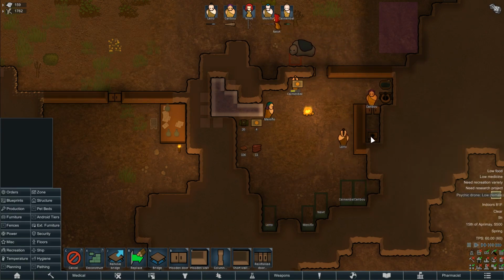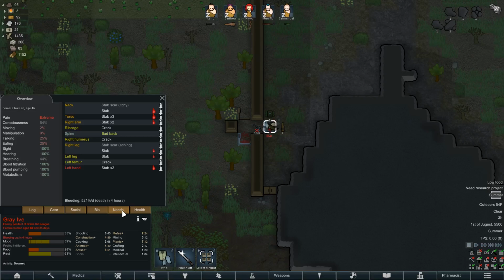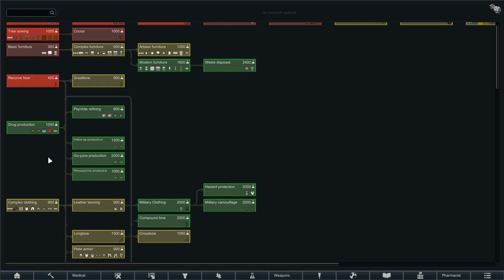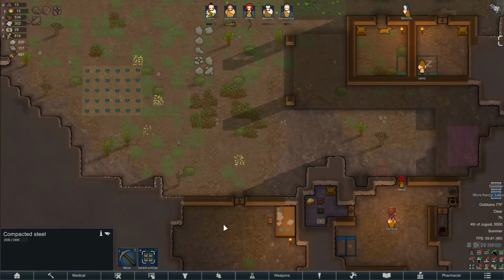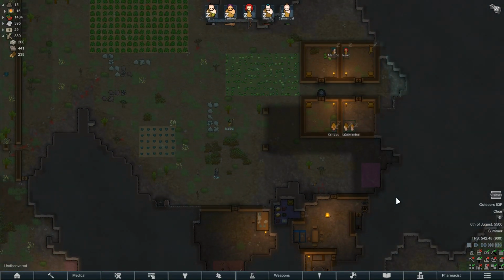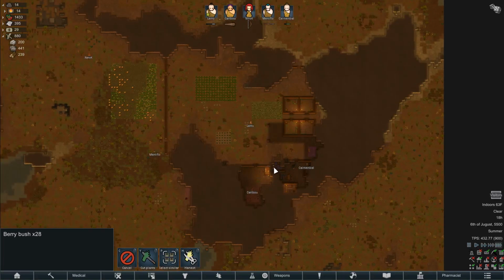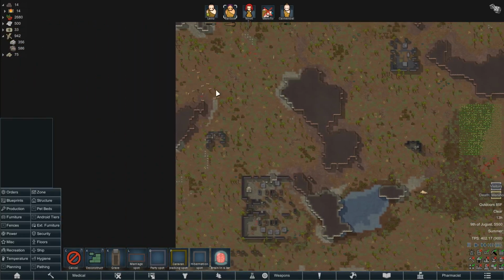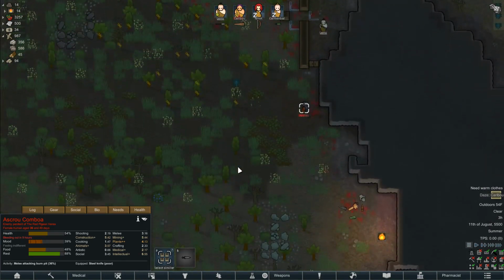Rimworld Randy Random Tribal 6-2